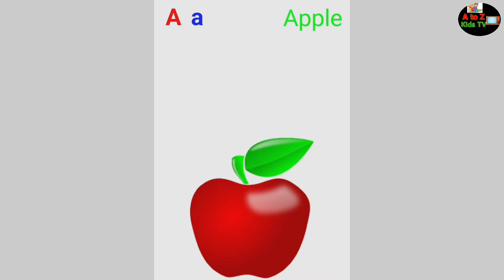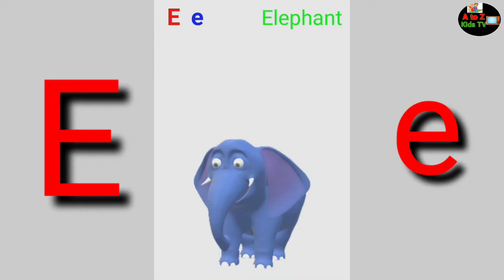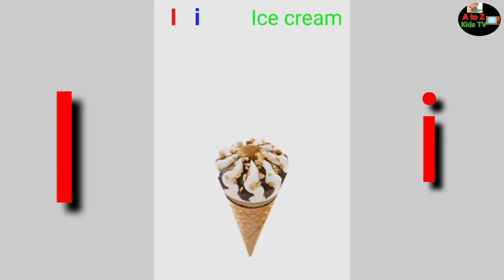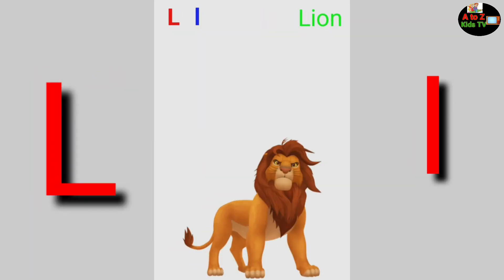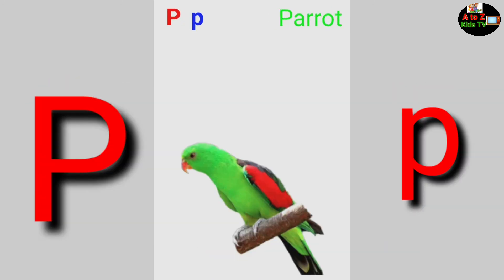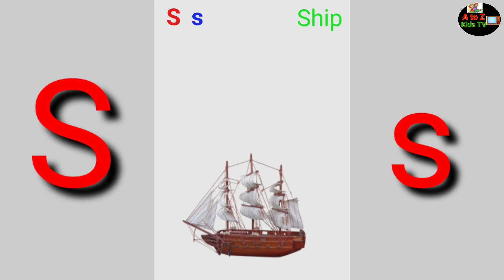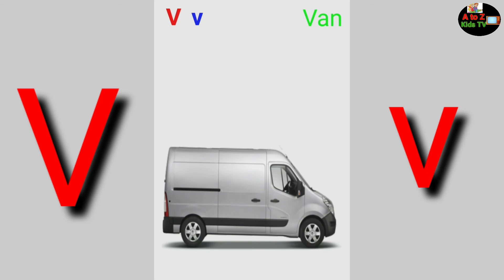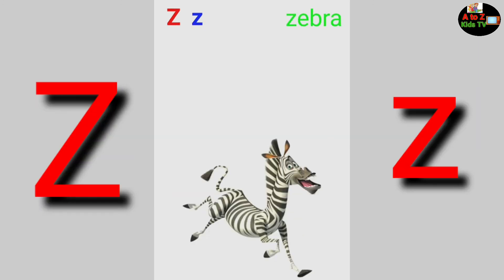ABCD Song | Nursery rhyme for kids | alphabets song | a for apple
B for Ball | B for Bus
C for Cat | C for Cheetah
 D for Dog | D for Doll
 E for Elephant | E for Engine
 F for Fish | F for Frog
G for Gift | G for Girl
H for Hen | H for Hat
 I for infant | I for Igloo
 J for Jam | J for Jelly
K for Kite | K for Kangaroo
L for Lollypop | L Lion
 M for Mouse | M for Monkey
 N for Numbers | N for Nose
 O for Ostrich | O for Orange
 P for Pineapple | P for Parrot
Q for Question mark | Q for Quilt
 R for Rainbow | R for Rabbit
 S for Snake | S for Star
 T for Tree | T for Turkey
U for Unau | U for Umbrella
V for Van | V for Vase
W for Walrus | w for Watch
 X for X-mas tree | X for X-ray fish
Y for Yak | Y for Yoyo
 Z for Zoo | Z for Zeebra

A for Apple B for Ball C for cat |ABCD | Alphabet | A to Z |Alphabet songs | Alphabets for kids